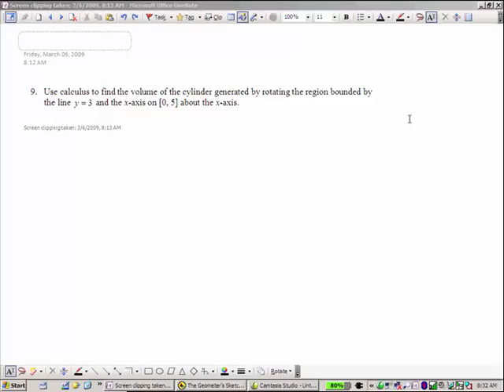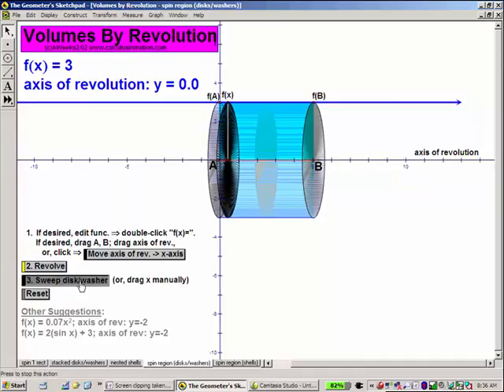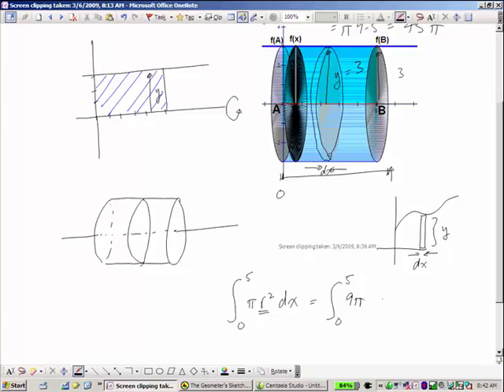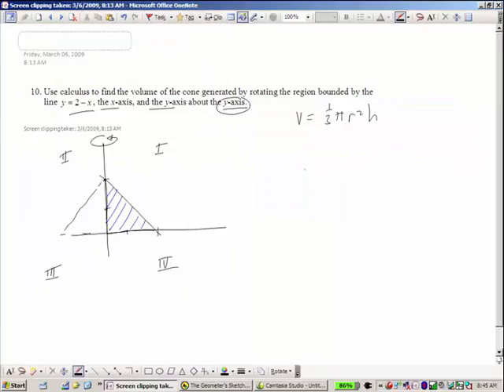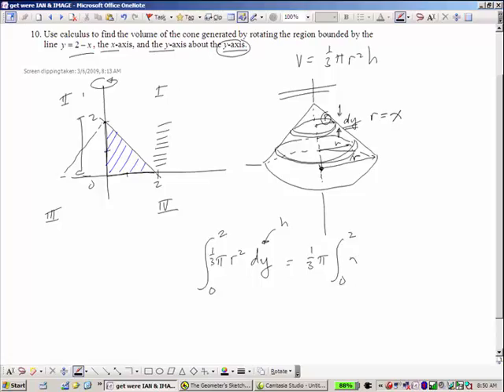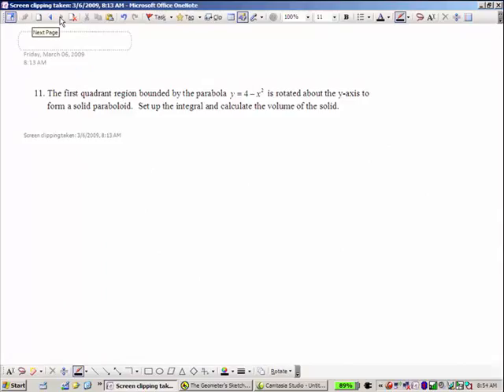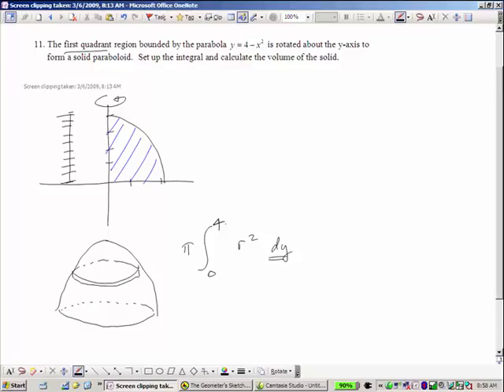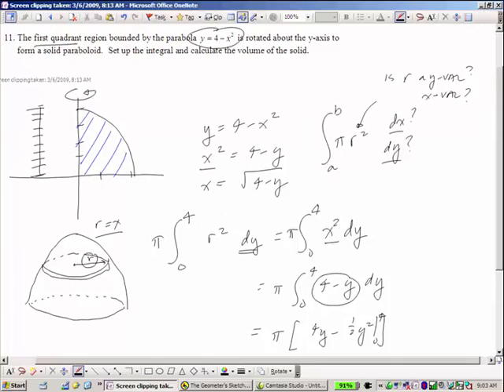Calculus--Definite Integral as Volume A